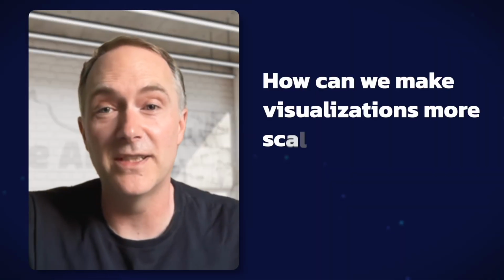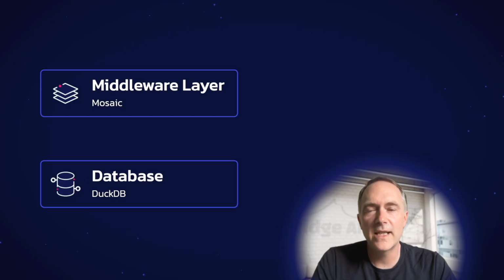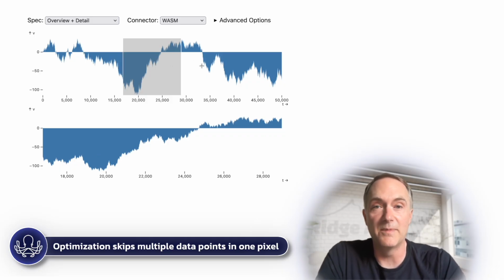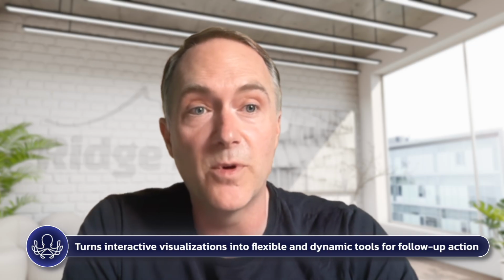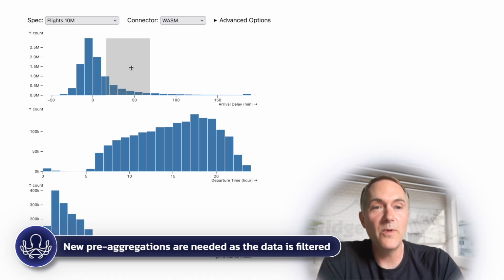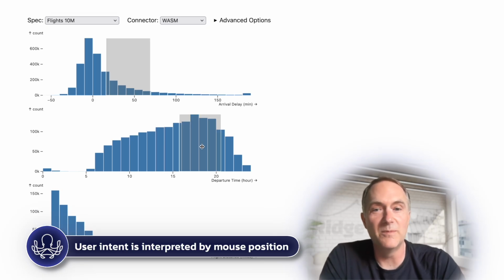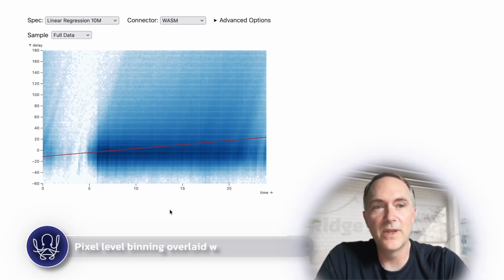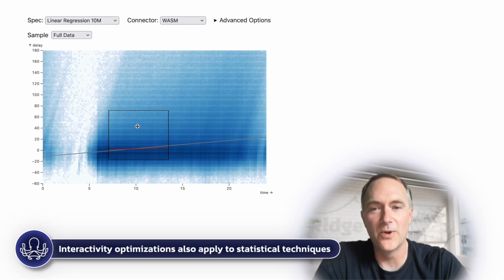Changing the Interaction Model Changes Everything | Jeff Heer on Mosaic & Ridge AI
What if interactive analytics didn't slow down as your data grew?

In this episode of The Sensemakers, Action's Keith Helfrich and Jonathan Drummey talk with visualization pioneer Jeff Heer, co-founder of Ridge AI and one of the creators of Mosaic, to explore a different approach to modern analytics.

The conversation centers on Mosaic, an open-source visualization engine that dramatically reduces query latency by understanding how people interact with visualizations. Instead of pre-building massive cubes or waiting for expensive indexing jobs, Mosaic dynamically creates only the aggregations needed for the question being asked, often delivering response times hundreds or even thousands of times faster.

Jeff demonstrates how techniques such as overview-plus-detail brushing, dynamic pre-aggregation, and browser-based analytics make large datasets feel instantly interactive, even when working with millions of records. The discussion also explores how these capabilities combine with conversational AI agents, allowing dashboards and AI-generated visualizations to work together on the same dataset in real time.

Topics include:

• Why interaction speed changes the kinds of questions people ask
• How Mosaic accelerates visual analytics through visualization-aware query optimization
• Browser-native analytics and embedded analytics architectures
• Dynamic pre-aggregation versus traditional OLAP cubes
• AI-generated visualizations that participate in the same interactive workflow as handcrafted dashboards
• Why removing friction from exploration leads to better insight discovery
• The future of human-AI collaboration in analytics

Whether you're exploring AI-powered BI, building analytics applications, developing data products, or designing dashboards, this conversation offers a look at the exciting potential of interactive analytics.

*About Us:*
In each episode, we explore analytics, AI and agents, data strategy, and the future of decision-making. We help data leaders cut through the noise and make sense of emerging technologies, architectural shifts, and industry trends.

Learn more about Action and book a chat with us

*Chapters*

00:00 Intro
1:49 Ridge AI and Jeff Heer
3:32 What Is Mosaic?
5:54 Mosaic Demo
11:33 How It Works
19:26 Ridge AI and Use Cases
24:43 Mosaic Demo
26:17 Closing Thoughts